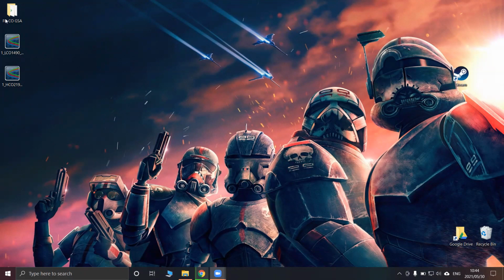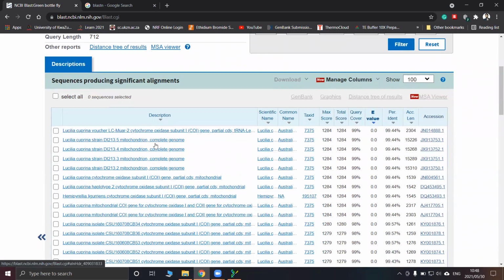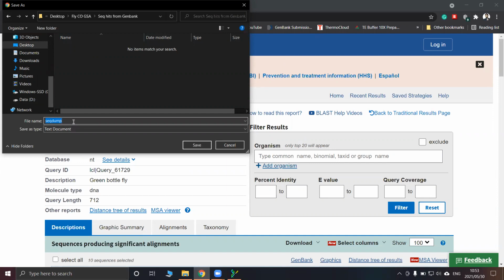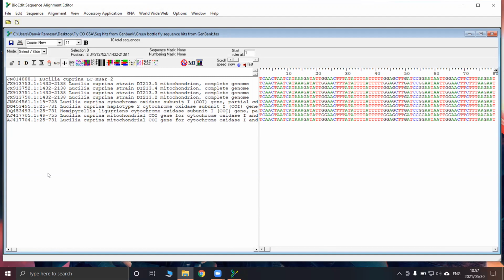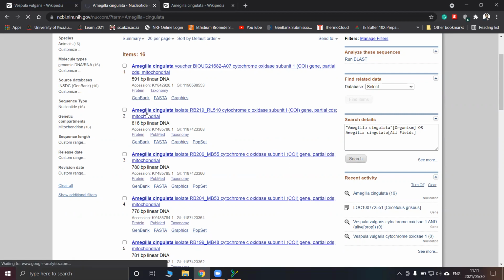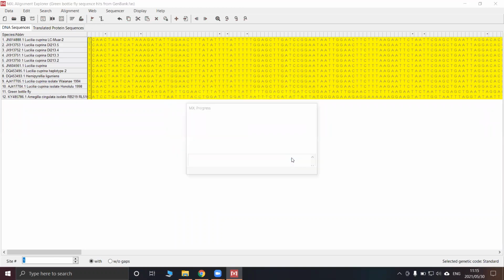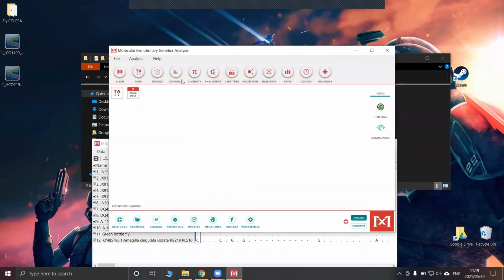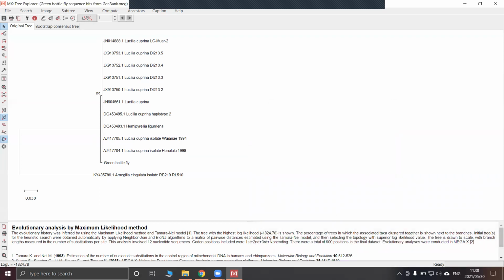Into to phylogenetic analysis using MEGA